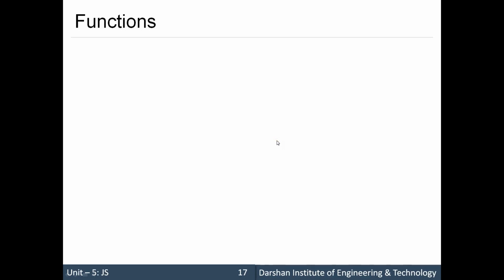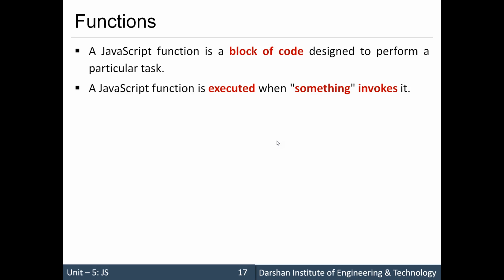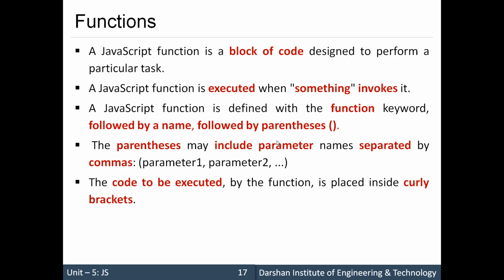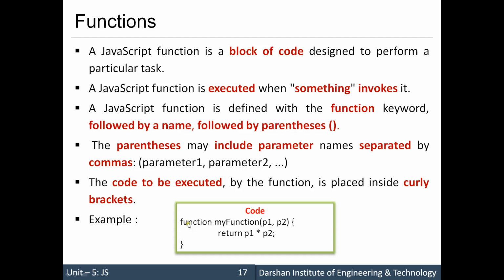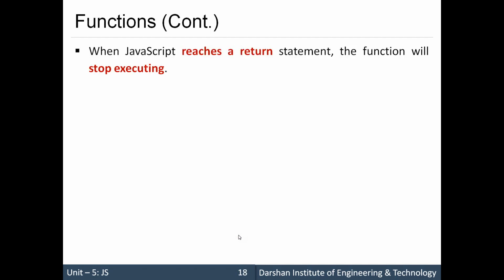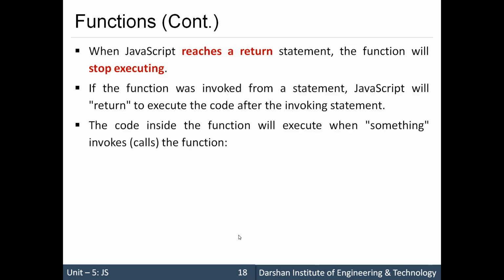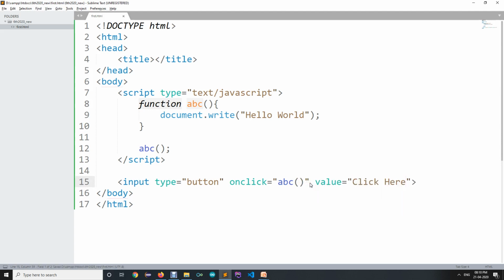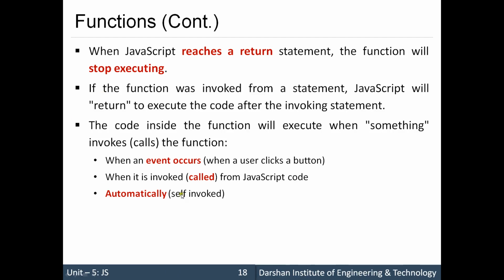Unit 5: Functions in JavaScript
In this session, we are going to learn how to create and use functions in Javascript.

A JavaScript function is a block of code designed to perform a particular task. A JavaScript function is executed when "something" invokes it. A JavaScript function is defined with the function keyword, followed by a name, followed by parentheses (). The parentheses may include parameter names separated by commas: (parameter1, parameter2, ...). The code to be executed, by the function, is placed inside curly brackets.

This video is recorded by Prof. Arjun V. Bala ( , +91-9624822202) at the Computer Engineering Department of Darshan Institute of Engineering & Technology, Rajkot.